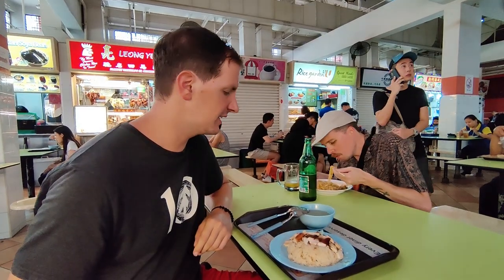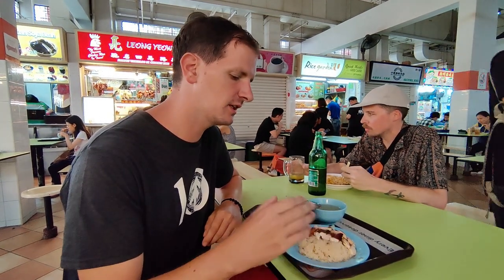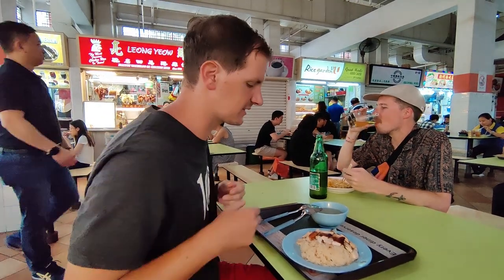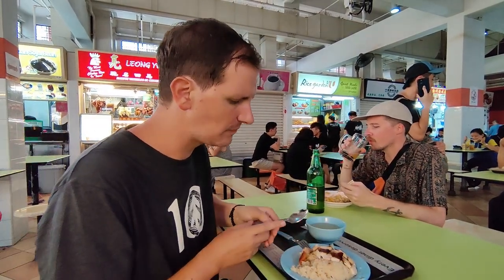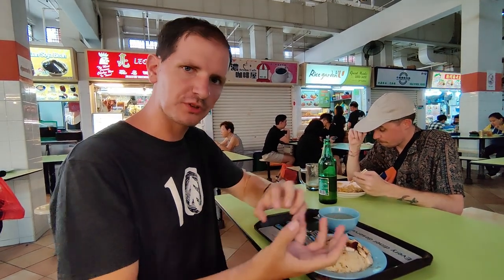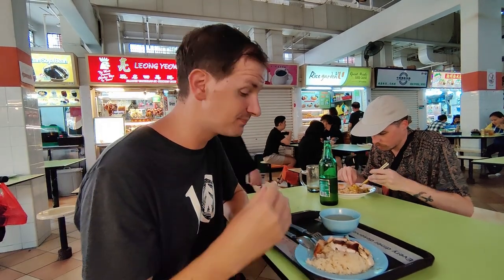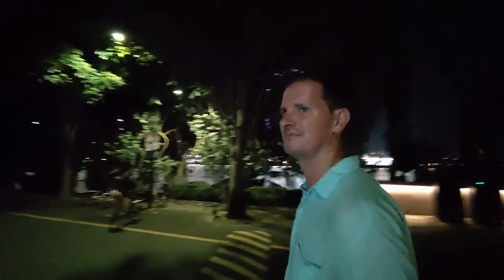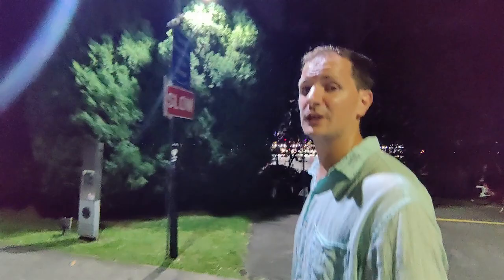Sing-ing This City's Praises | 4 FREE Things to do in Singapore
Join us for this Singapore travel vlog as we take in our second day in Singapore, including 4 free things to do in Singapore: walking around Little India, the amazing Bugis Market, as well as seeing two different light shows in the Marina Bay and Gardens by the Bay. We make sure we top it off with a lovely surprise from Rachel's family, too. All in all, an amazing day!

0:00 Intro: Good Morning & Plans for the Day
0:25 Exploring Little India in Singapore
1:27 Enjoying Masala Chai while in Little India in Singapore
2:25 Visit to Bugis Market
3:34 Lunch at Albert Centre in Bugis, Singapore
5:09 Impressions of Little India, Bugis Market, and Lunch
6:55 Heading Out to and Visiting 67 Pall Mall, a Wine Club
7:49 Thoughts on Experience at the Wine Club
8:56 Watching the Gardens by the Bay Light Show
9:24 Impressions of the Gardens by the Bay Light Show
10:55 Watching the Marina Bay Sands Light Show
11:32 Impressions of the Marina Bay Sands Light Show
15:35 Sign Off